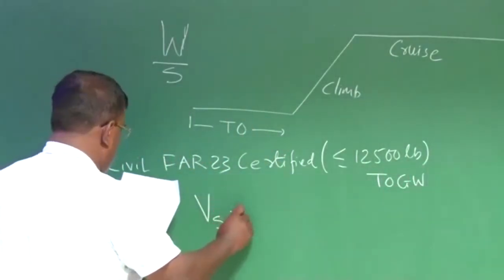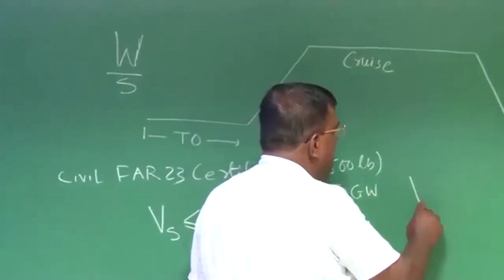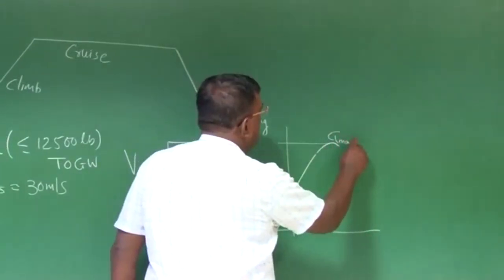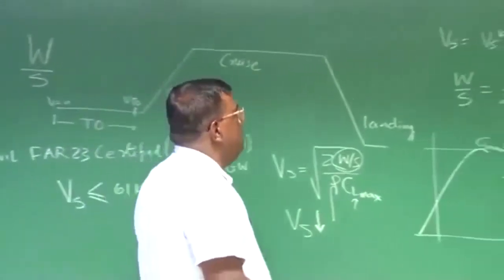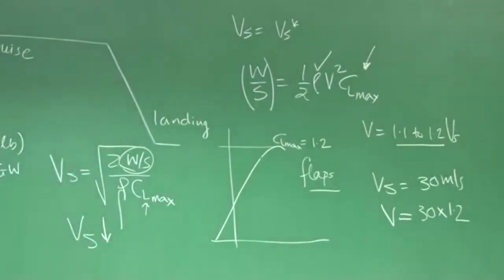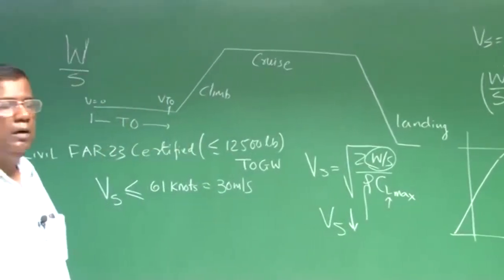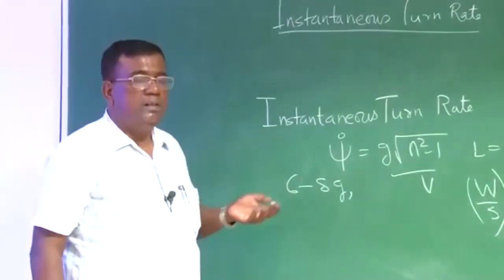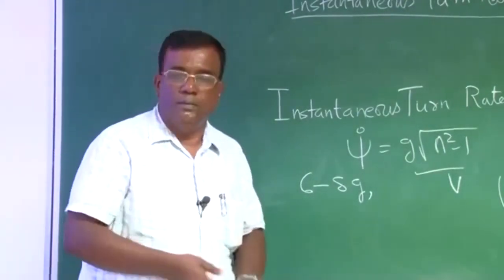Lec 25: Wing Loading